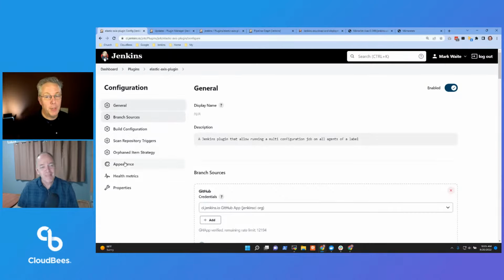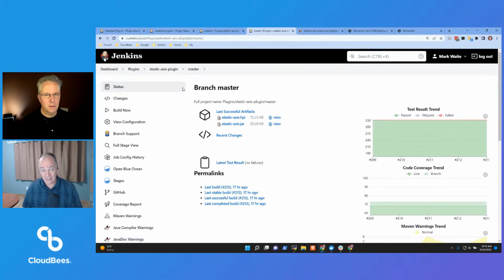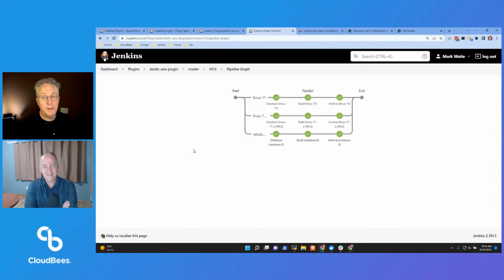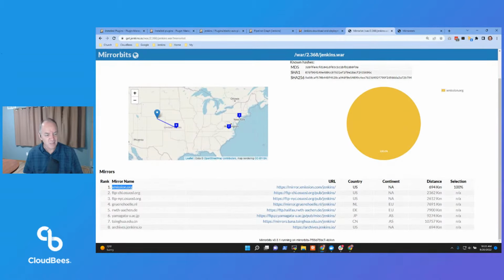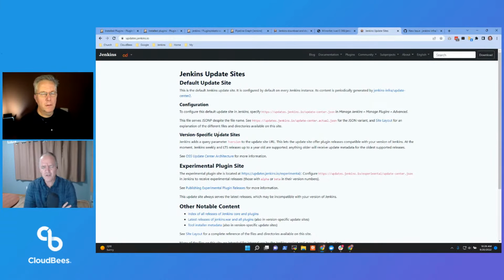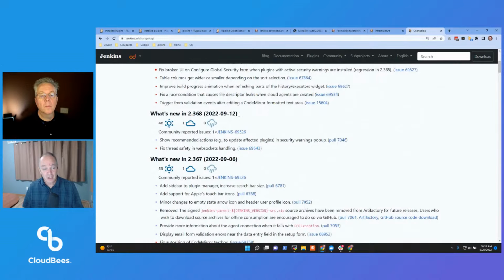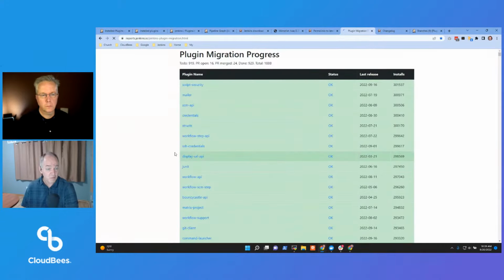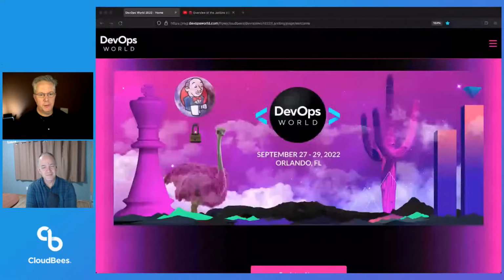🔴 Overview of the Jenkins Infrastructure and Upcoming UI changes